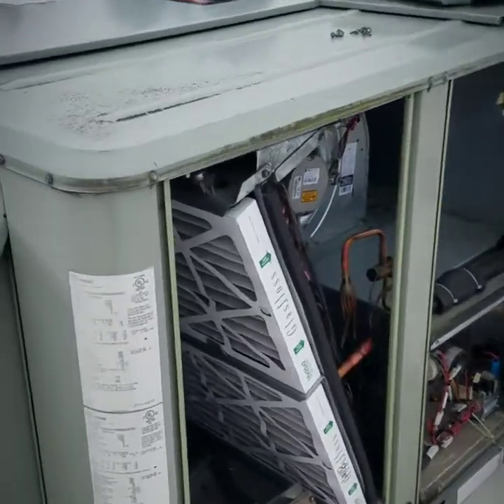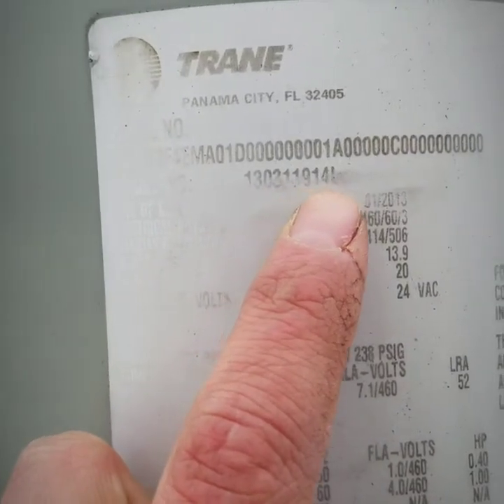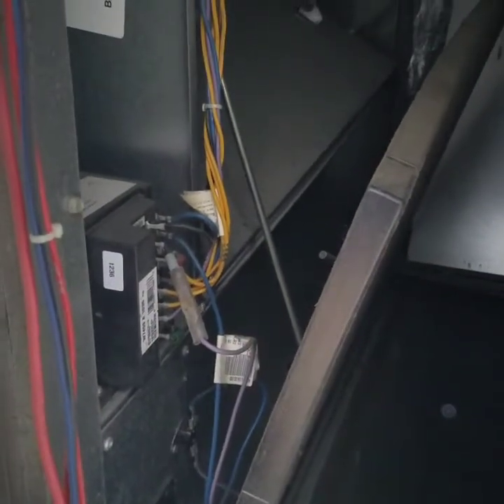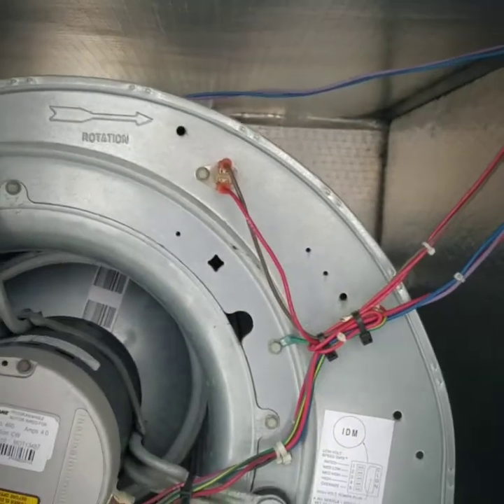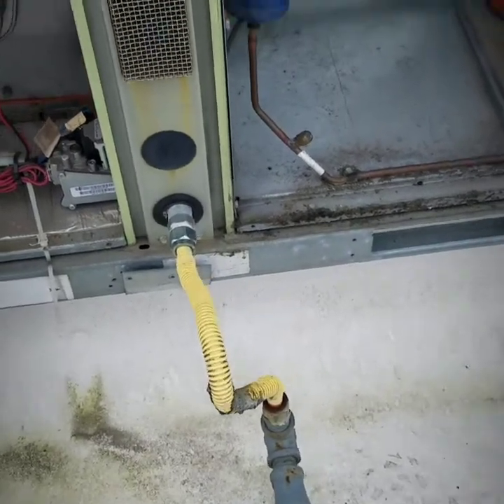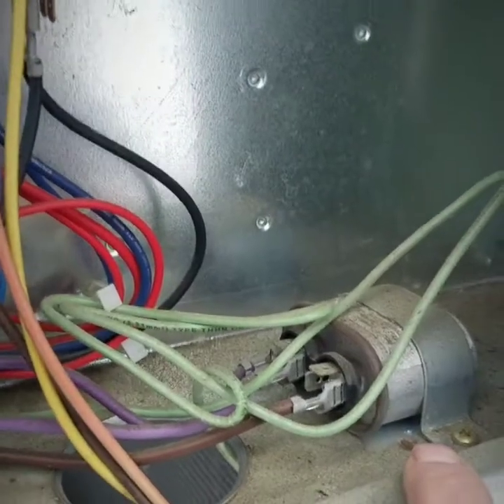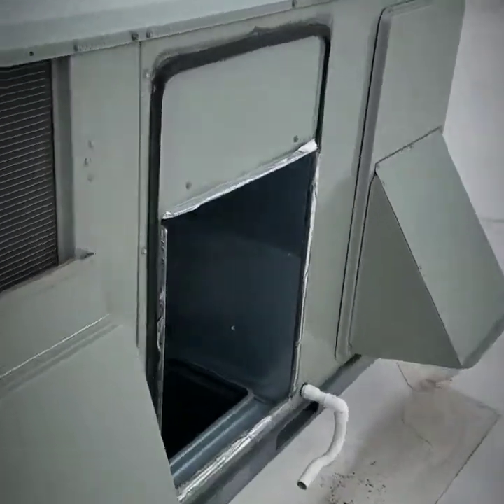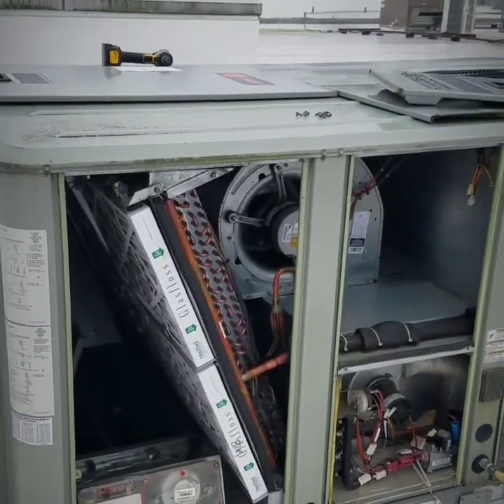Trane Package Unit Component Locations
This is a video showing the general layout of a Trane Gas Package unit. It briefly talks about all the major components in the system and shows where they are located. This video should help you get more familiar with this style package unit.